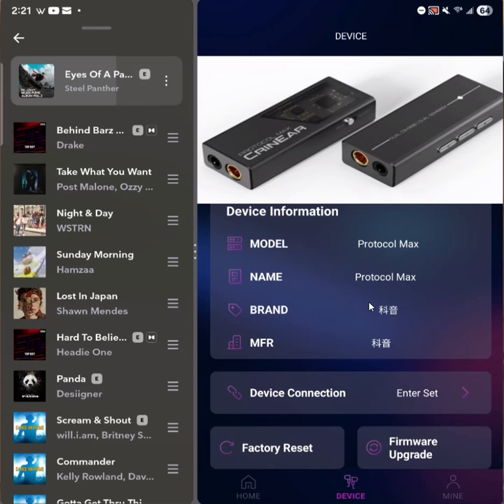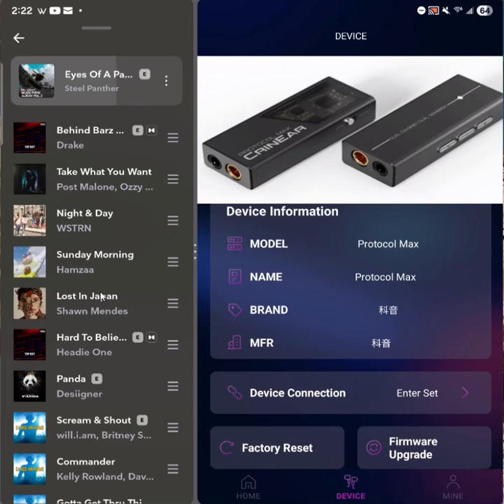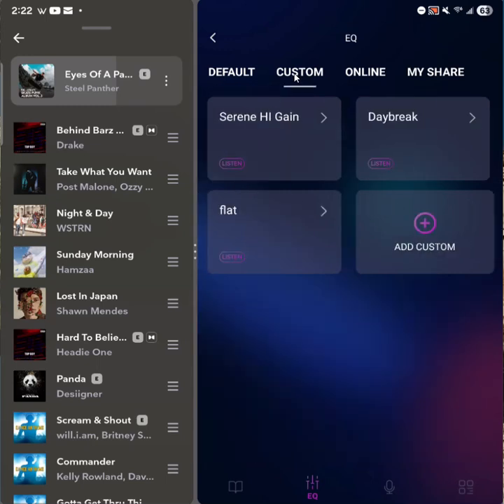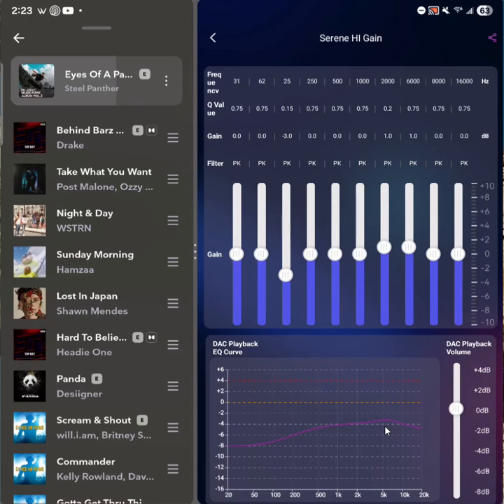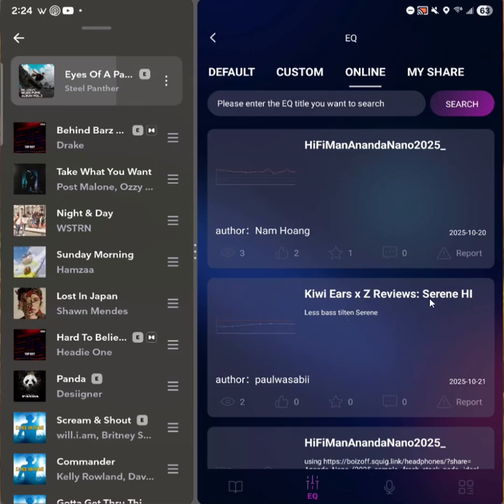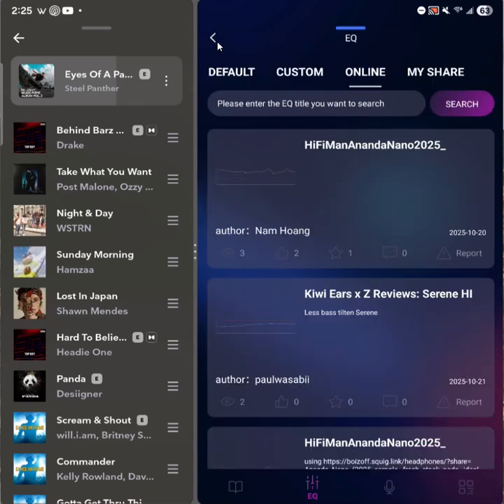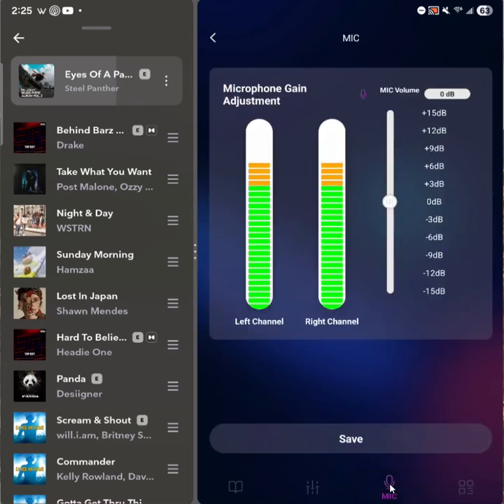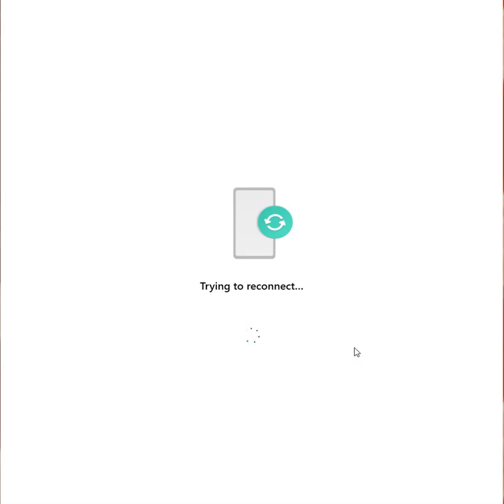YES, You can Push PEQ to CrinEar Protocol Max with your Android Phone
While we wait for the CrinEar app, you can indeed push PEQ profiles to your Android phone using Walkplay's App.  You will need to sign up for an account as it saves your custom PEQ across platforms
Direct but remove the space after p: http ://

Standard disclaimer, Walkplay certainly isn't unique, but sideloading apks is not something everyone is comfortable with or wants to do. If that is the case, wait for the CrinEar app. Same for creating accounts, I don't think you can get far with Walkplay without an account as it uses it for cloud syncing your custom profiles.